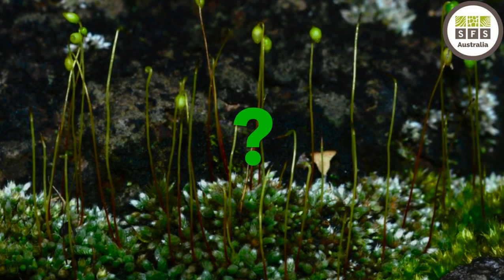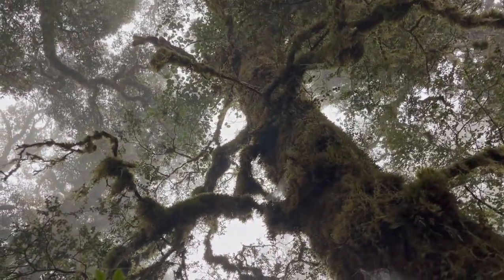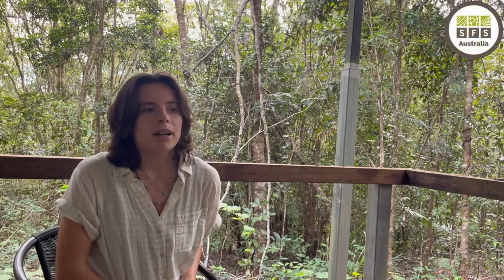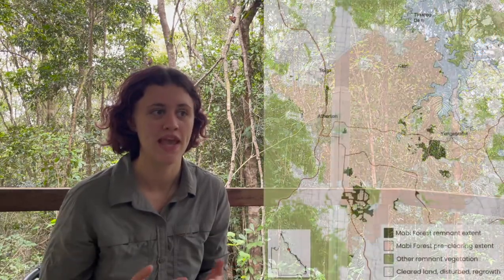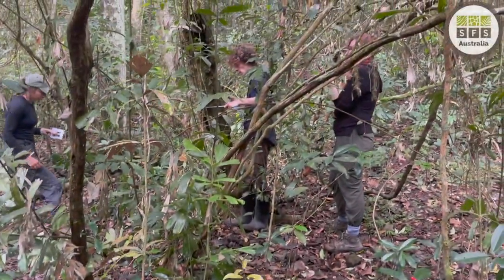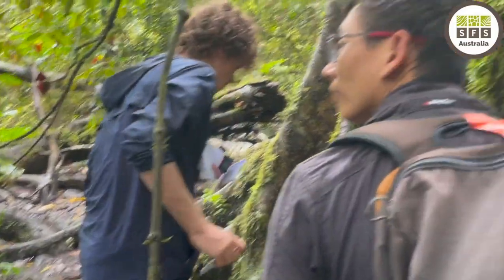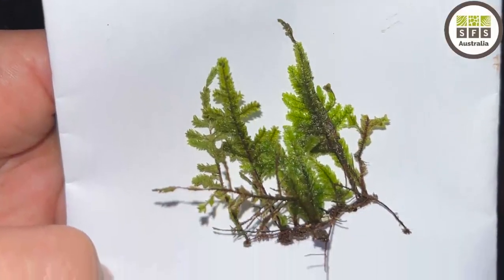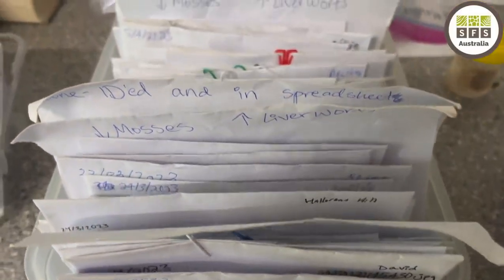Diversity of mosses and allied plants in an upland tropical rainforest in Queensland, Australia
Bryophytes are an important but highly neglected component of the flora of the Australian Wet Tropics. Little is known about the bryophyte composition and ecology in different rainforest types, particularly in endangered forest types such as Mabi forest which occur on fertile basaltic soils in the upland regions of the Atherton Tablelands, Queensland. To address this dearth of information, we surveyed the bryophytes in a remnant patch of Mabi forest on Hallorans Hill, Atherton, Queensland, resulting in the collection of over 200 specimens. From these collections, we identified 47 species of mosses, 46 species of liverworts, and two species of hornworts, all of which were subsequently uploaded to iNaturalist. Overall, the high bryophyte diversity recorded in our survey highlights the need for more bryophyte collections in the Wet Tropics. This video was part of a Directed Research project by Srping Semester 2023 students Camilla Mancini, Zoe Strothkamp, and Aidan Nelsen.
Supervised by Dr Deborah Apgaua, and Dr David Y. P. Tng